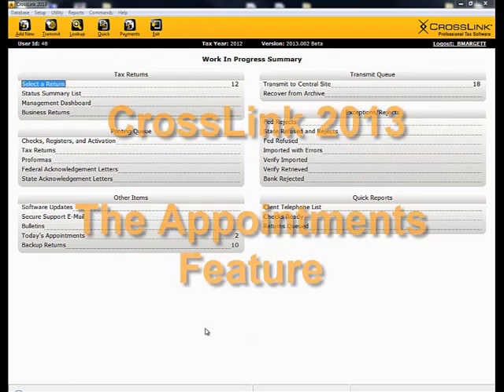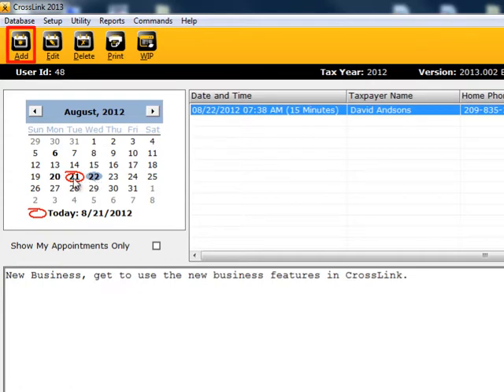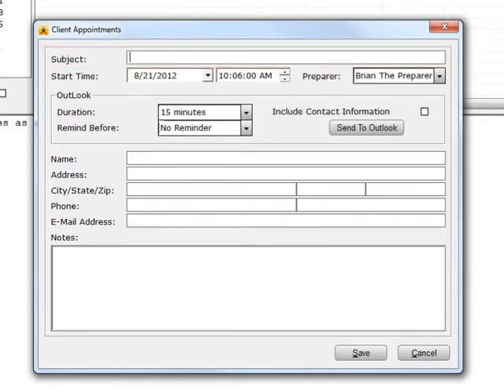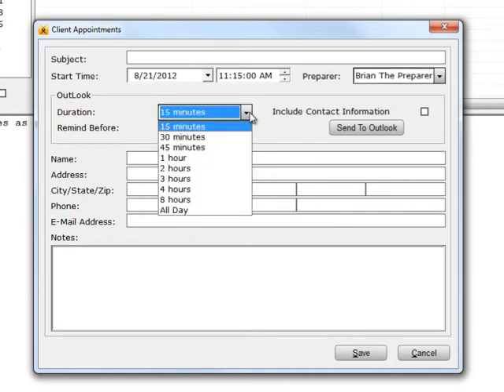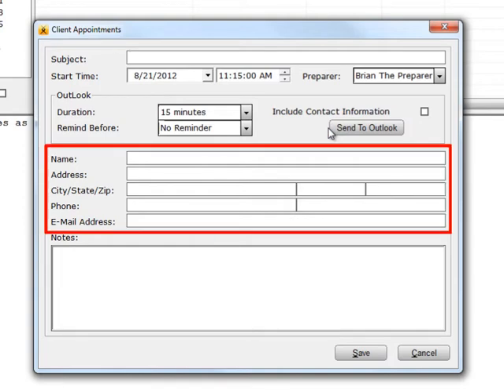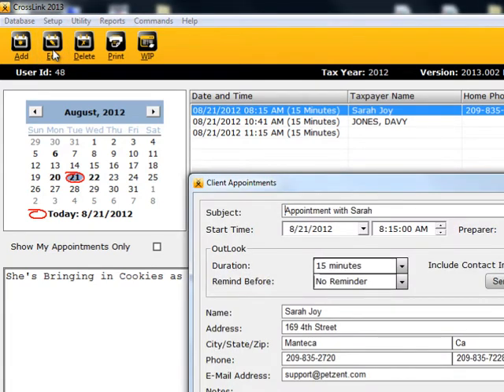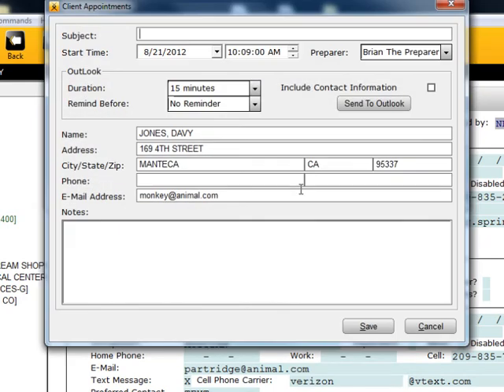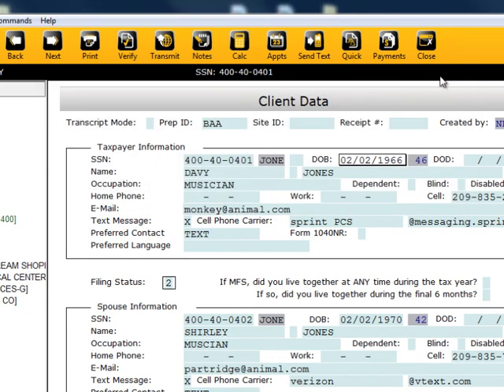How to Use the Appointments and Calendar Features in CrossLink Professional Tax Software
This training video covers the appointments and calendar feature of CrossLink 1040 Professional Tax Software. Be sure to follow CrossLink on Facebook, Twitter and read our blog for tax news, software tips, support messages and more.

CrossLinkTax.blogspot.com